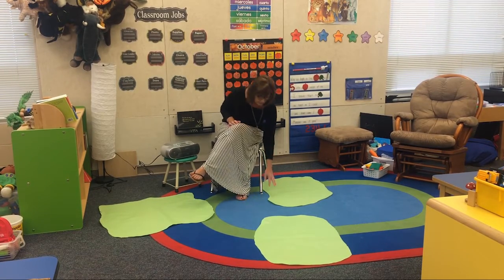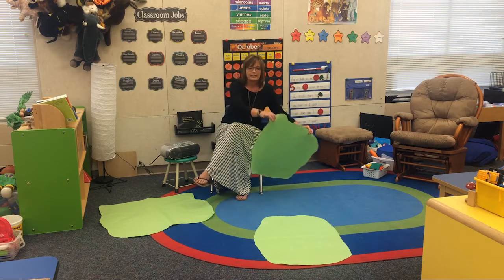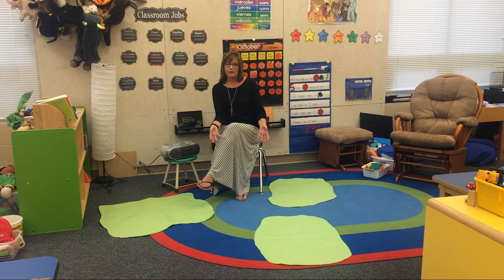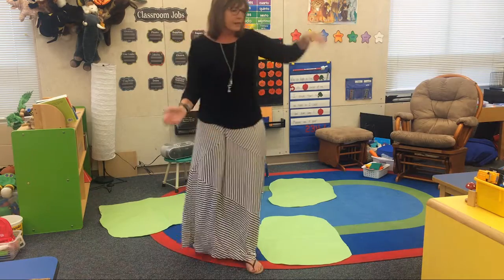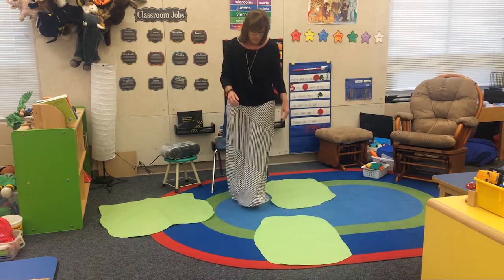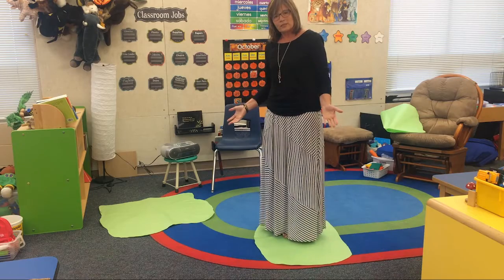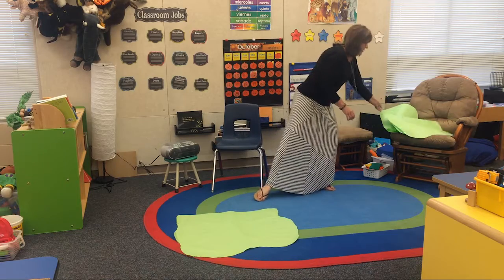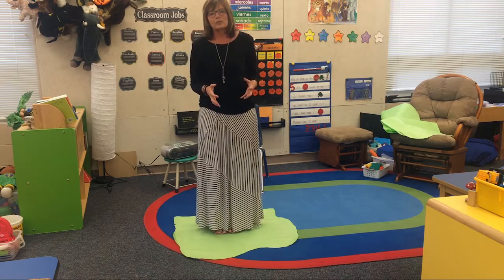Social Skills: Cooperation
Junilda Farner  |  Wichita Collegiate School  |  Wichita, KS

In this lesson, Junilda Farner demonstrates a way she teaches children cooperation through a fun and simple game. The game allows students to get up and move while becoming aware of the other children.